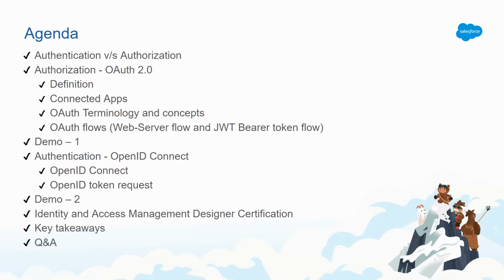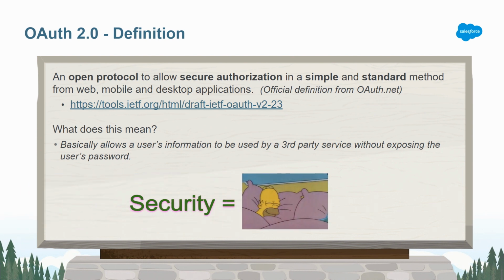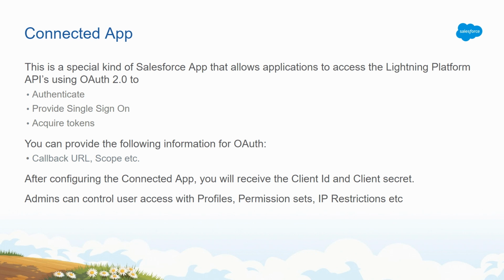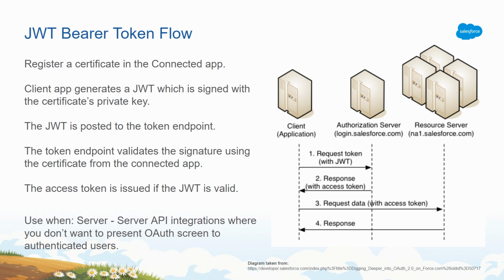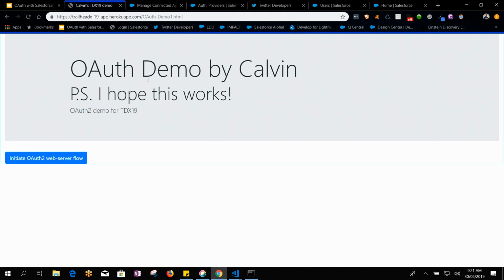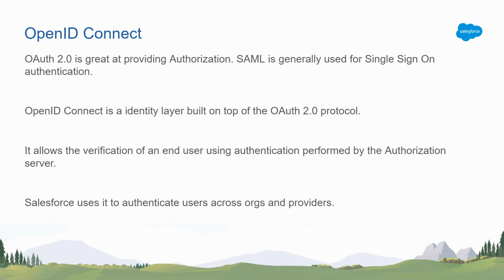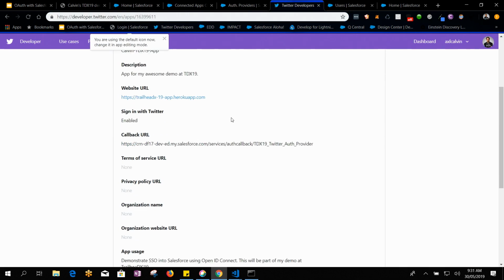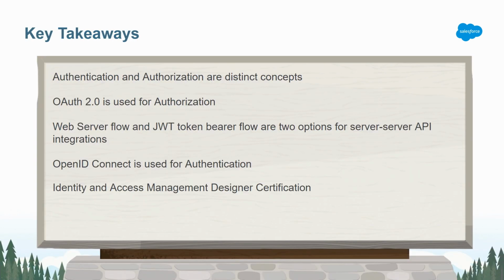OAuth with Salesforce - Demystified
OAuth is a concept that can befuddle the most seasoned developers and users. In this session, we will dive deep into OAuth and see demos on: Authentication(Identity) vs. Authorization(Access), OAuth in Salesforce and different OAuth flows, and Open ID protocol for Authentication(SSO). We'll also review the Salesforce Certified Identity and Access Management Designer certification.